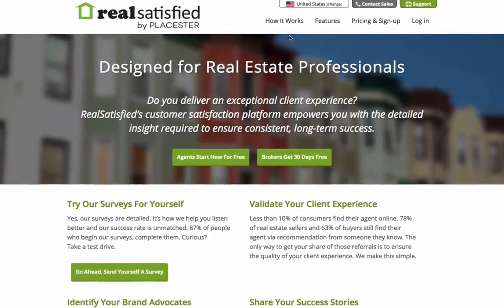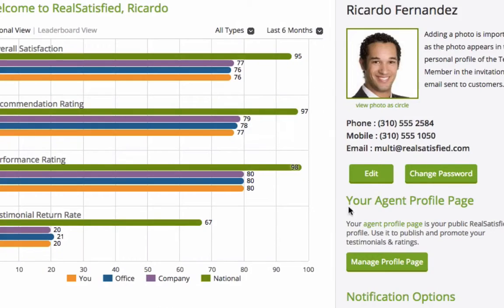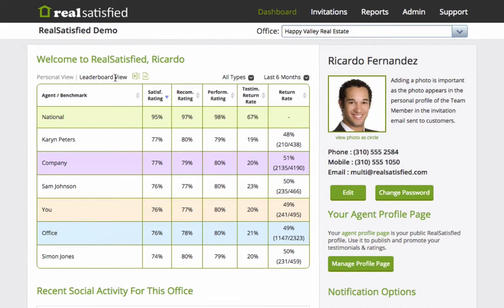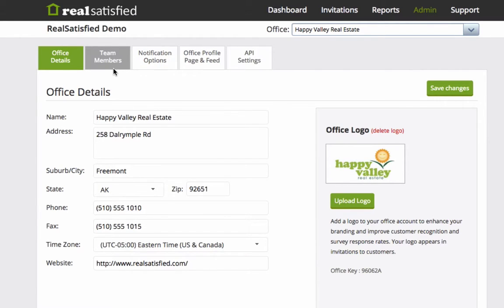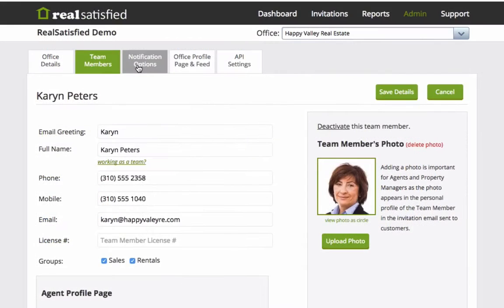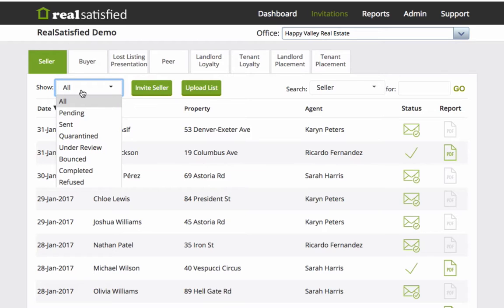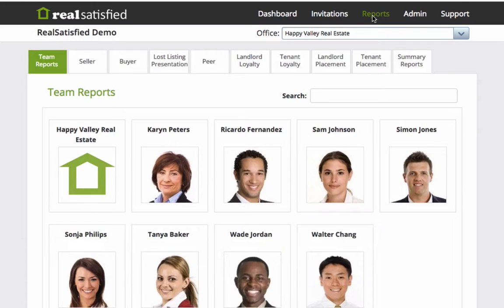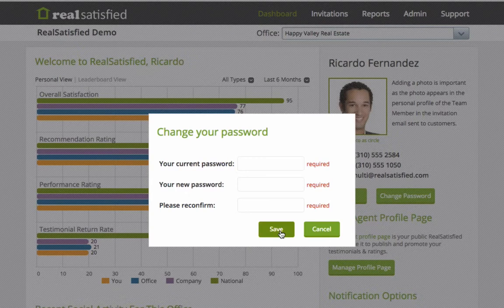RealSatisfied Broker Dashboard Demo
Here is a quick tour through the RealSatisfied Broker Dashboard. You can log into a demo dashboard to play around for yourself. Updated 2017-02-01